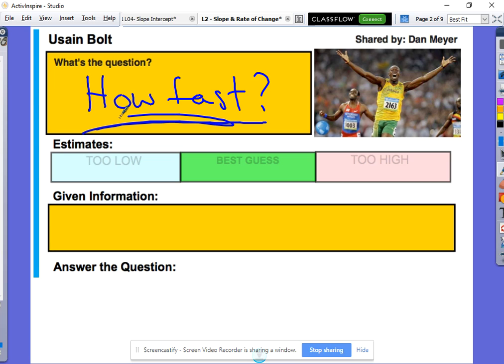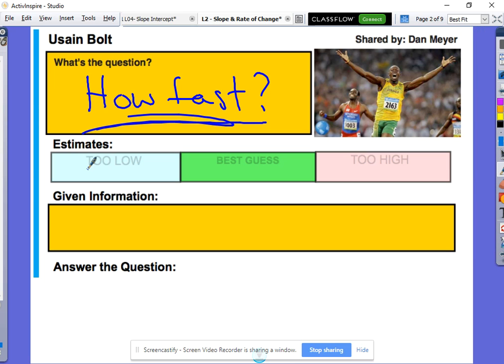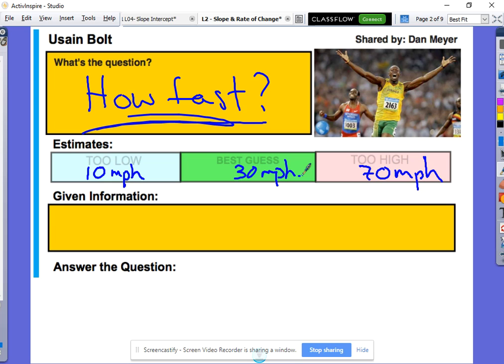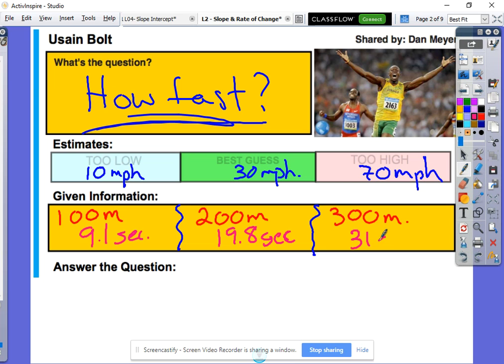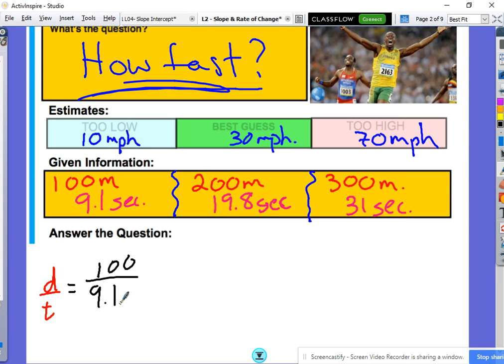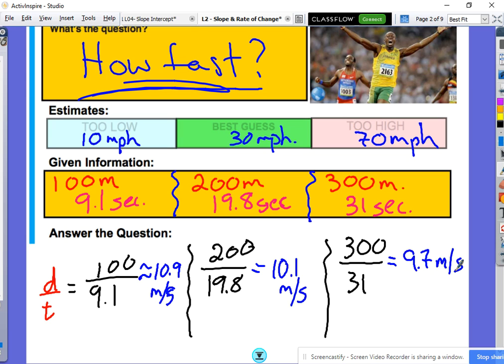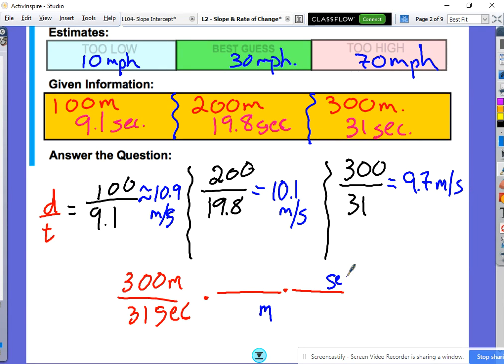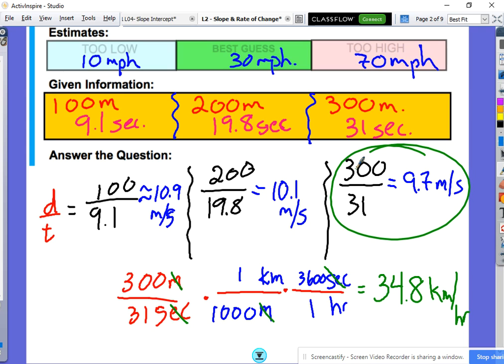Unit 1 Day 2 - Part 3